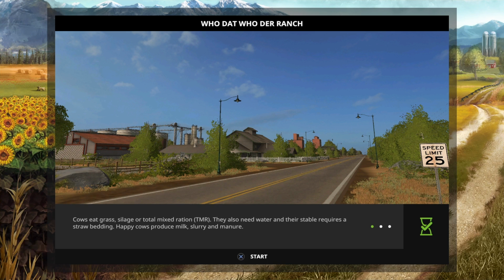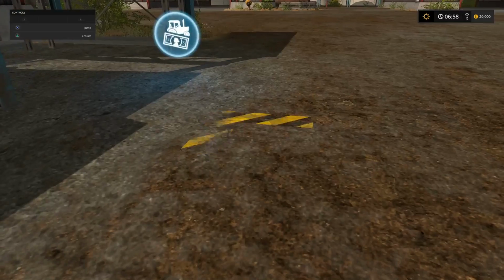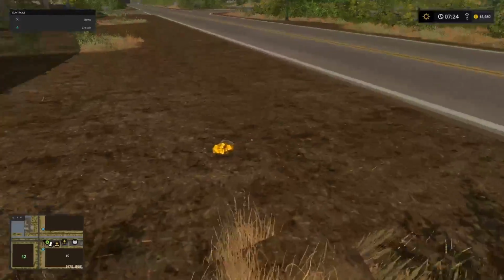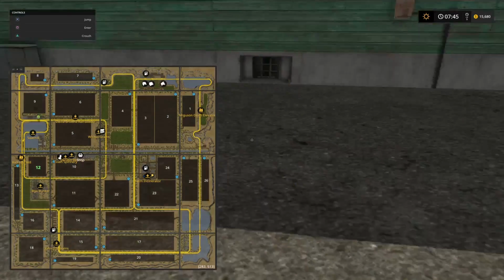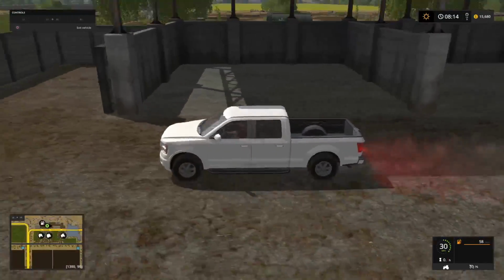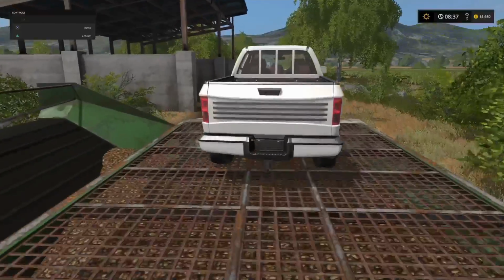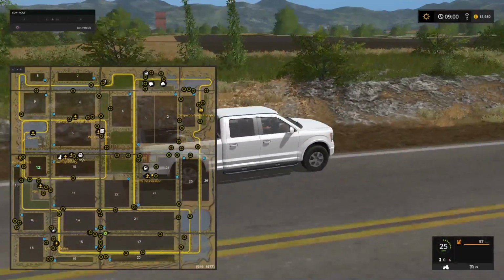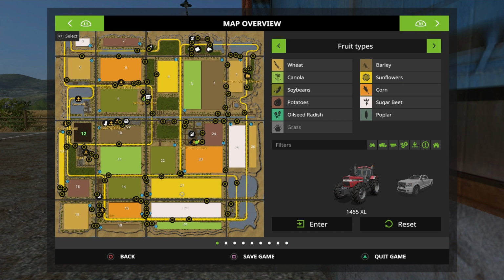FS17: Who Dat Who Der Ranch Map Tour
The latest map from Somethingonmyshoe2 has just gone live and it's his best work yet. A large map with an intricate usable railway woven through it, this continues the theme of desert style farming but with more life and colour in the map, and some variable terrain too. Let's take a closer look, and as always, nugget locations are in the video...

Want to see the full train line in operation?